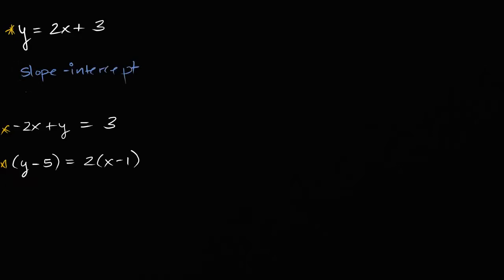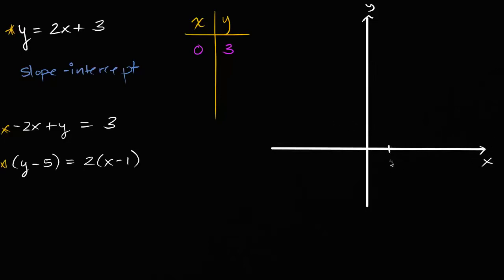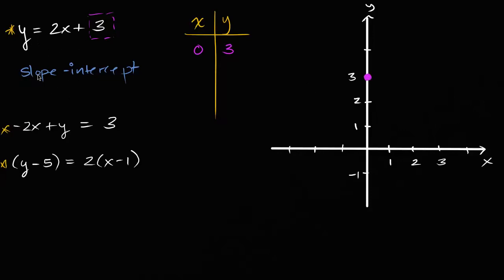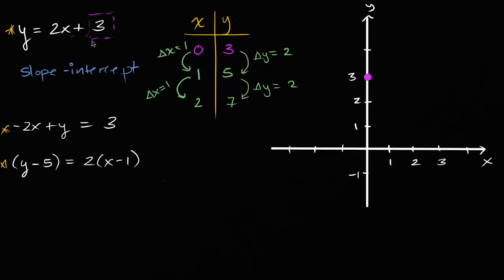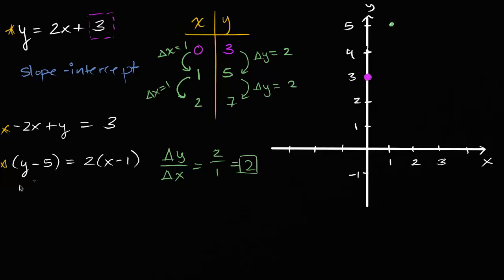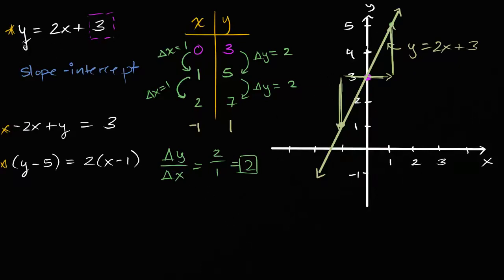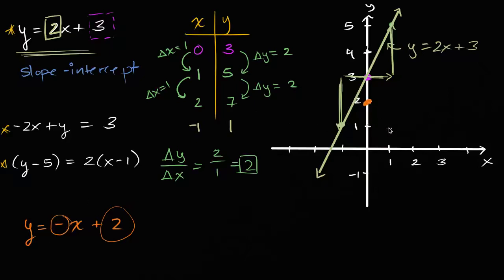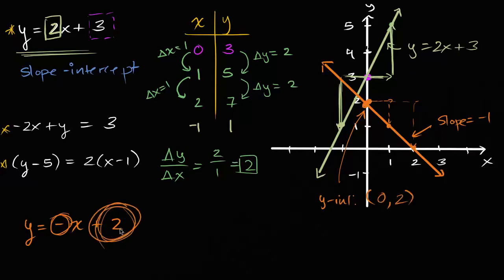Math Grade 8 - Intro to slope intercept form